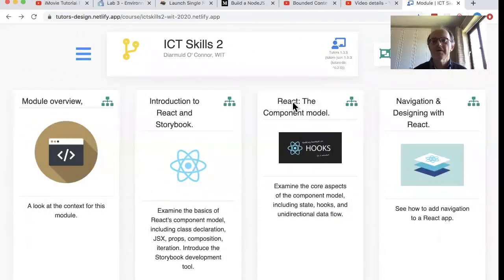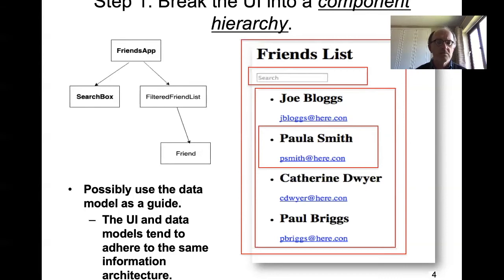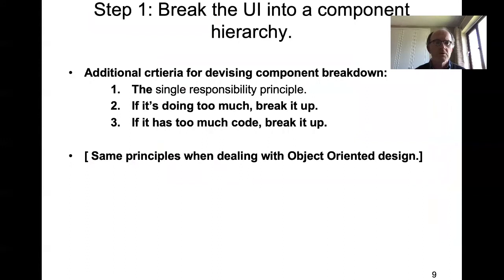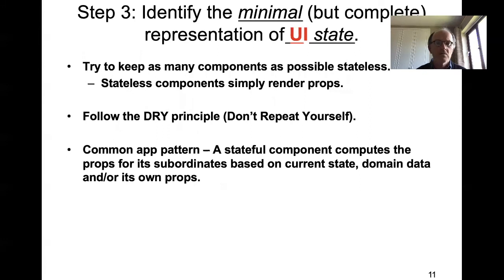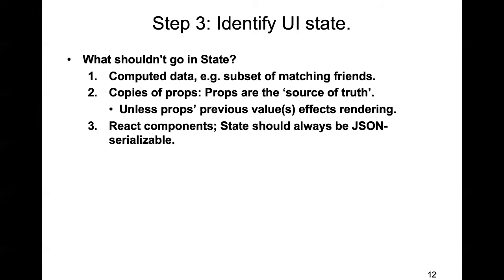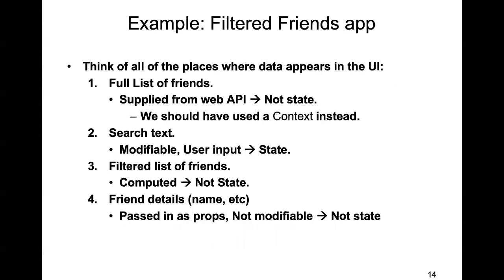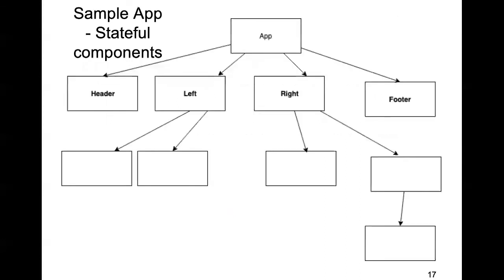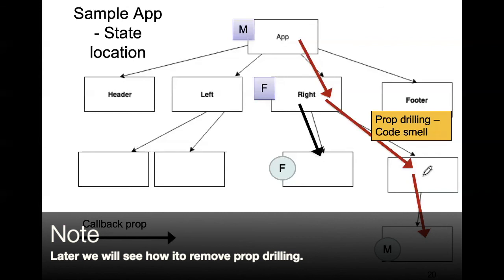ICT Skills 2 - Lecture 4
Designing React apps - Thinking in React